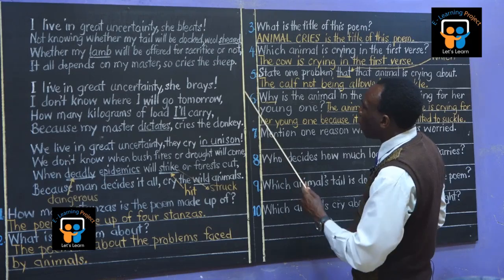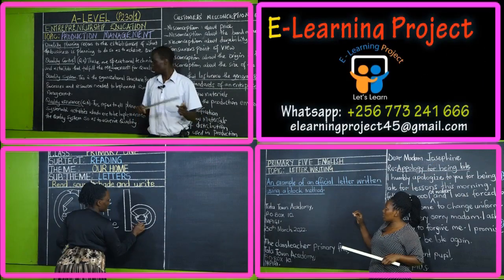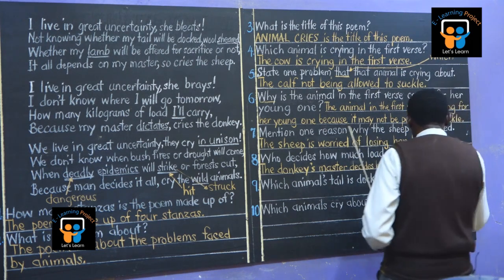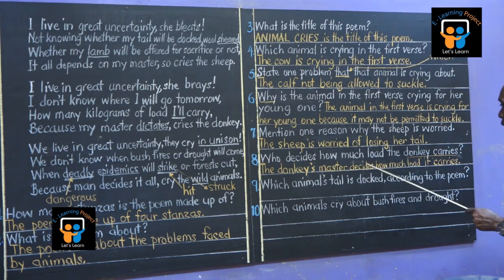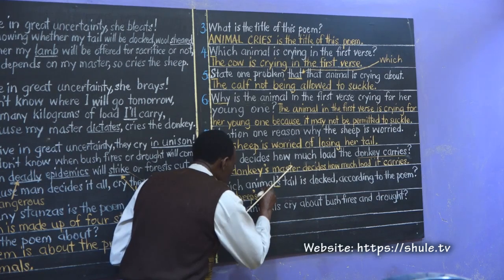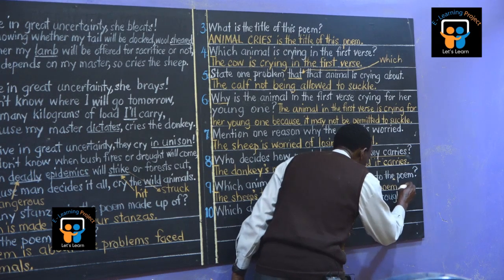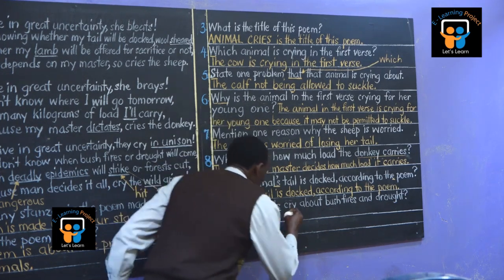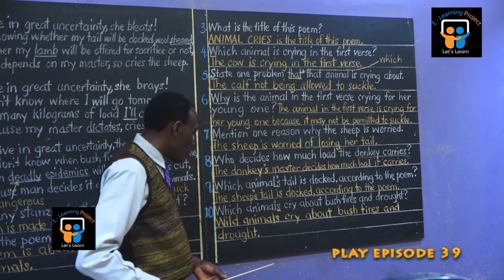Rights, Responsibilities & Freedom38C